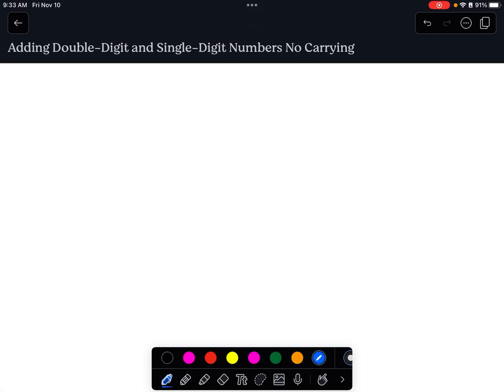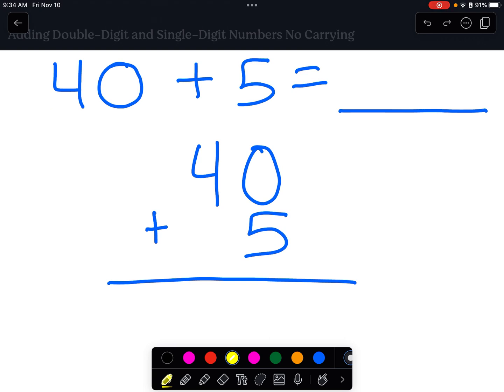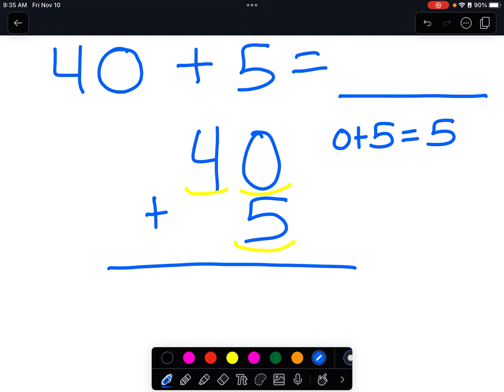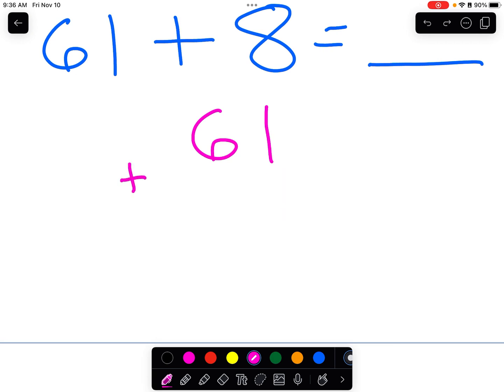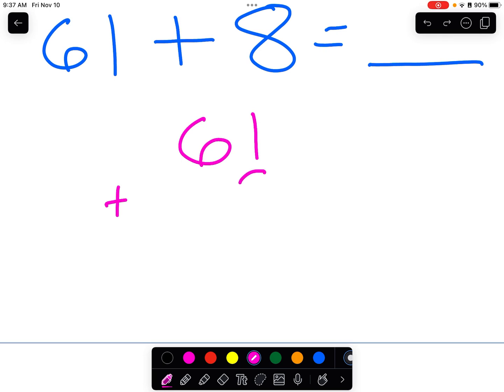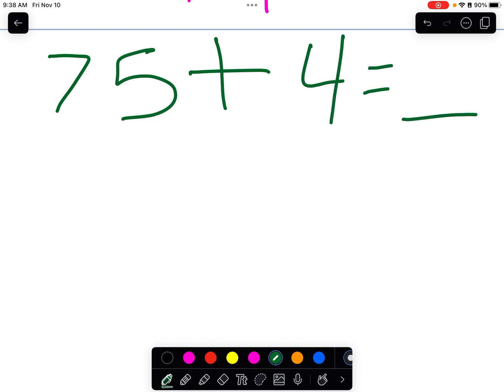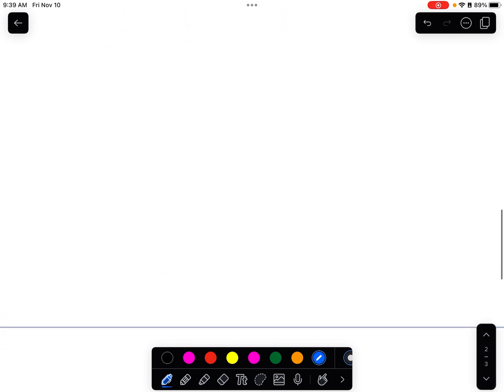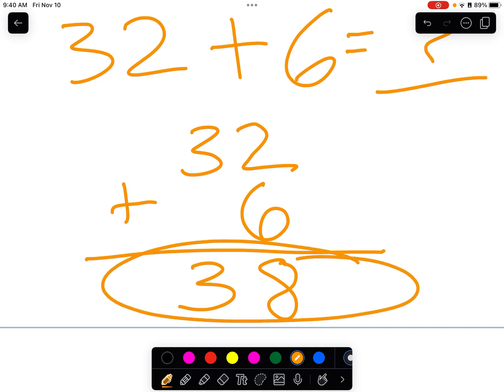Adding Double Digit and Single Digit Numbers No Carrying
This video explains how to add double-digit and single-digit numbers without regrouping.